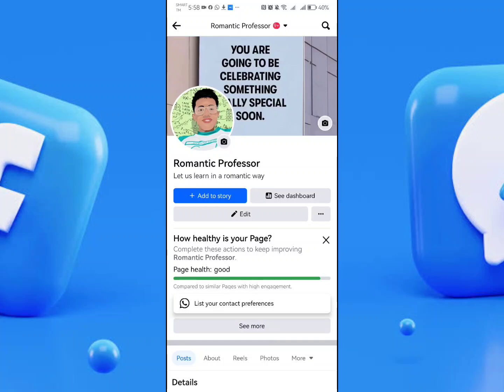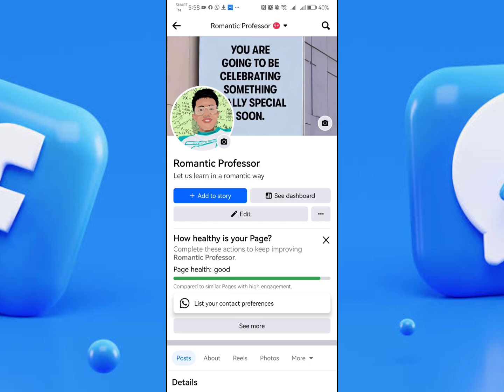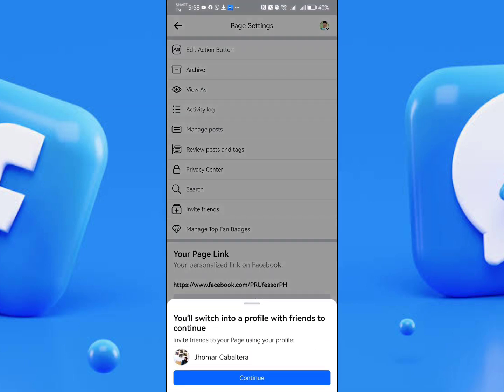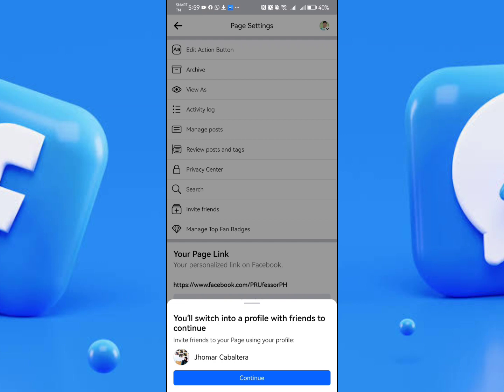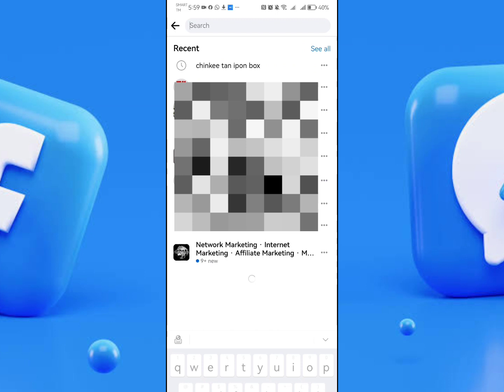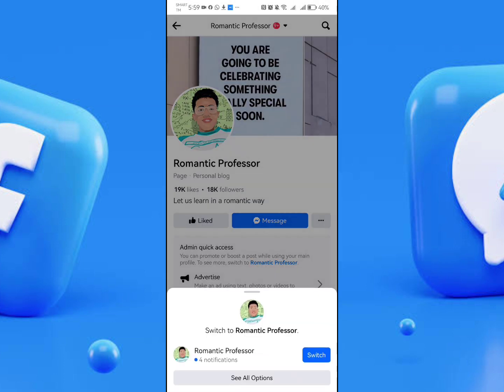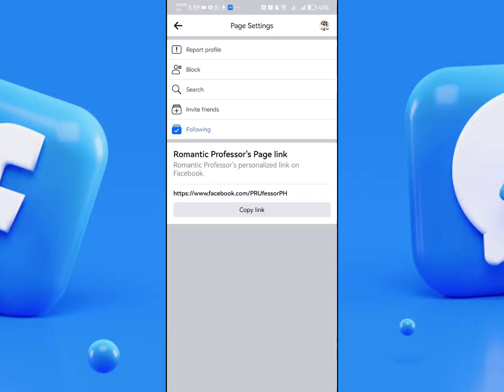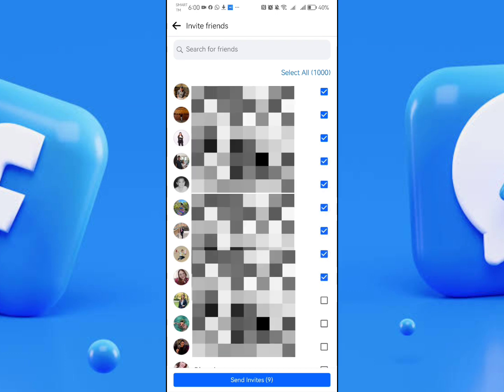How to Promote and Invite Friends to like and Follow Facebook Page to gain more Followers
In todays video I will be teaching you on How to Promote and Invite Friends to like and Follow Facebook Page to gain more Followers.